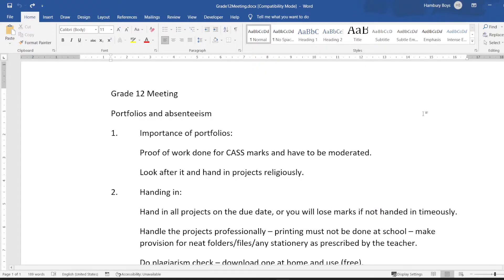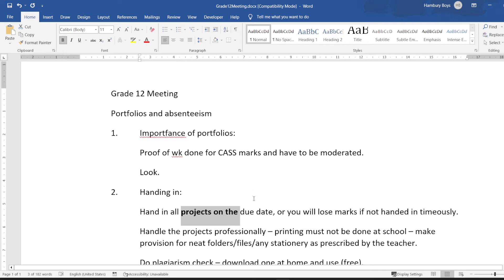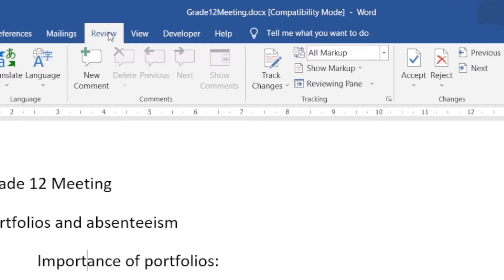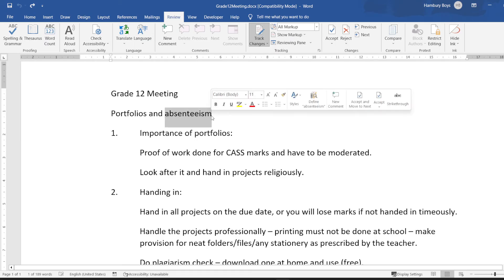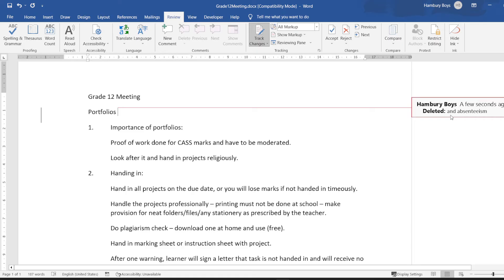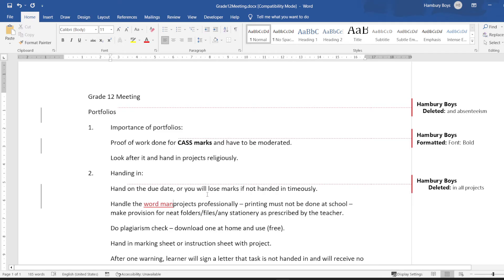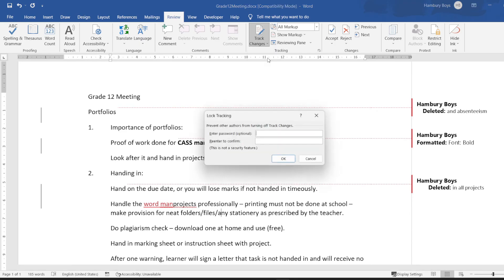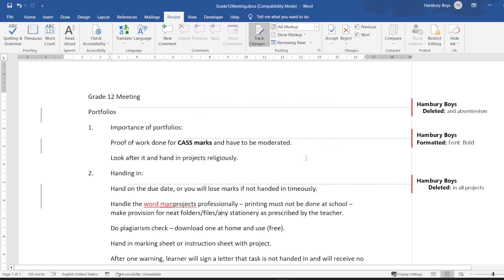How to Turn ON Track Changes | MS Word 2019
In this video, I'll show you how to turn on track changes in Microsoft Word 2019. track changes are a great way to track your work and make sure you're always accurate.

Track changes can help you stay on track, avoid mistakes, and improve your productivity. In this video, I'll show you how to turn on track changes in Microsoft Word 2019 so you can start using them today!